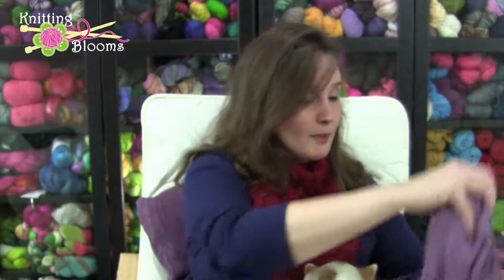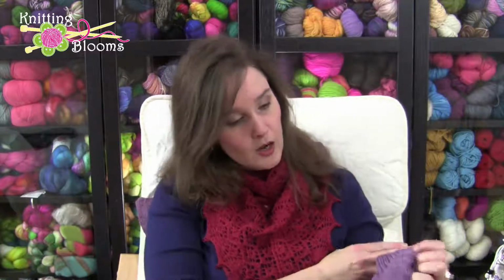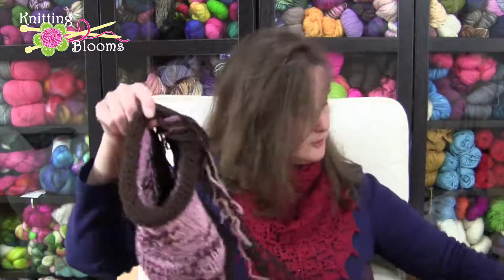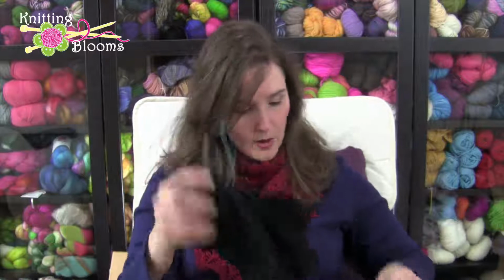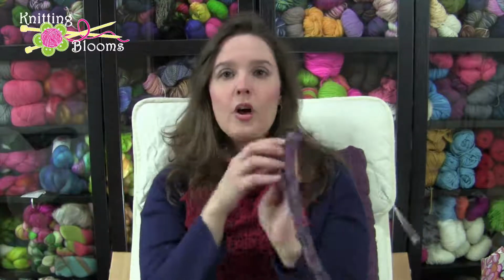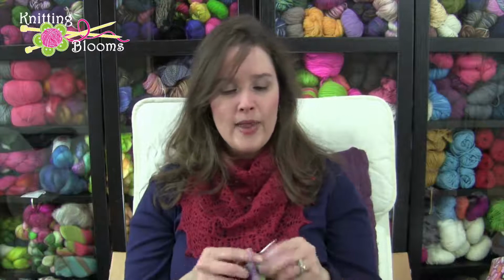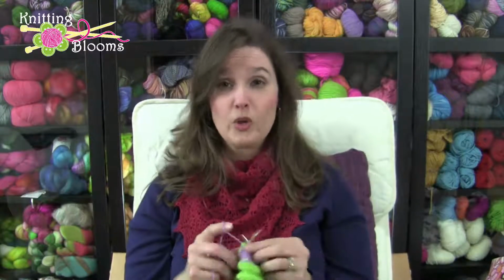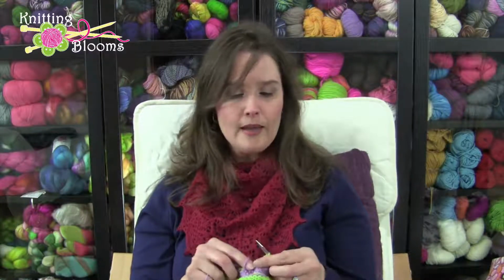Mojo in Full Force - EP146 - Knitting Blooms